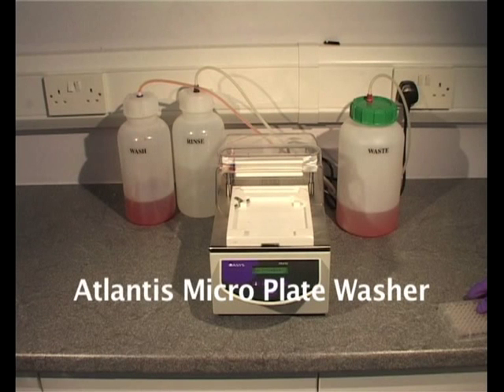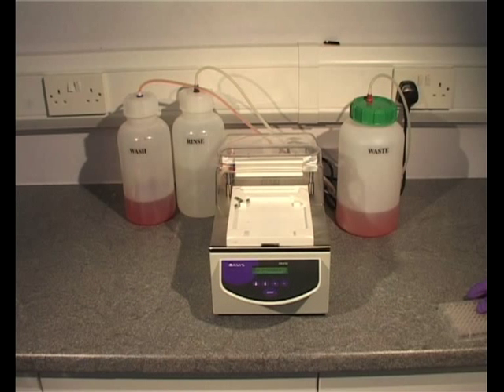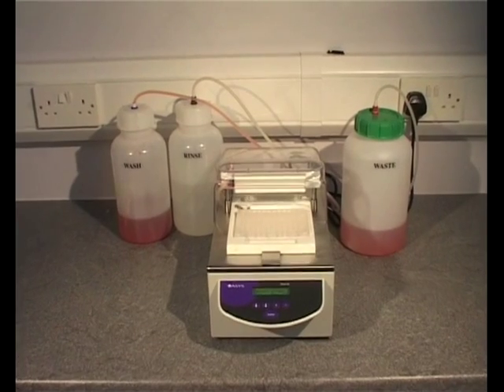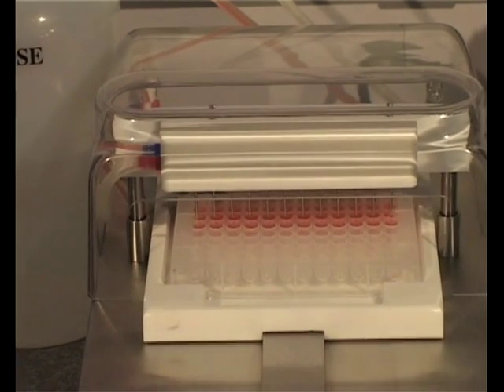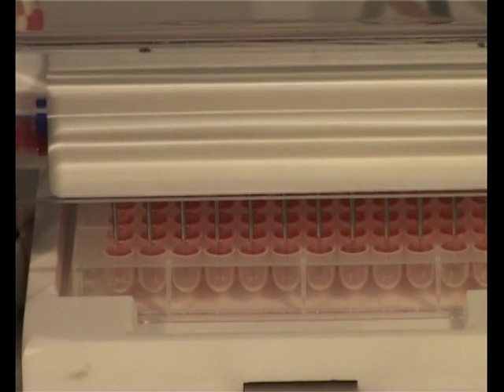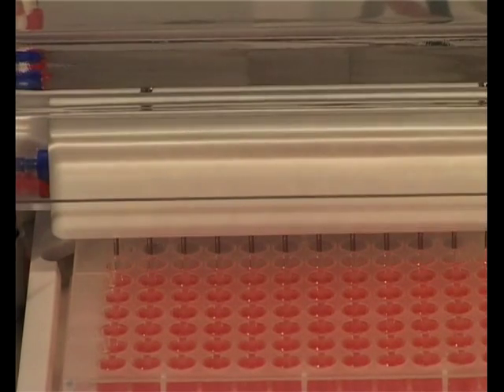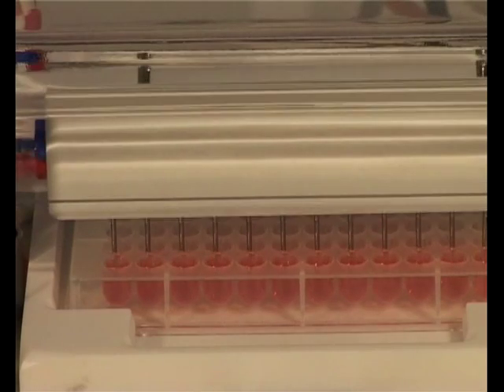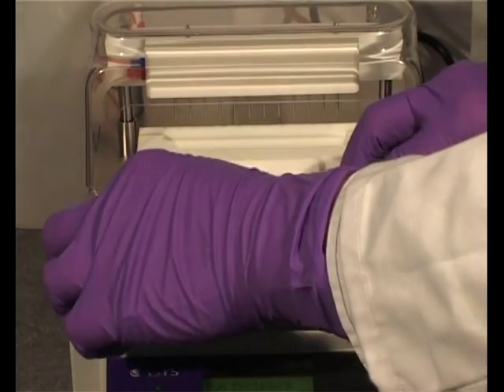Asys Atlantis Microplate Washer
The Asys Atlantis microplate washer is ideal for ELISA and other microplate applications.  It is part of the wide range of microplate instrumentation from Biochrom.